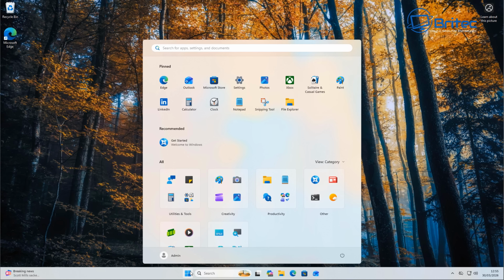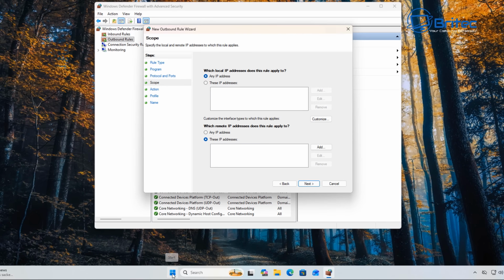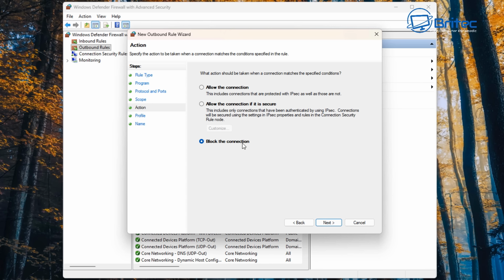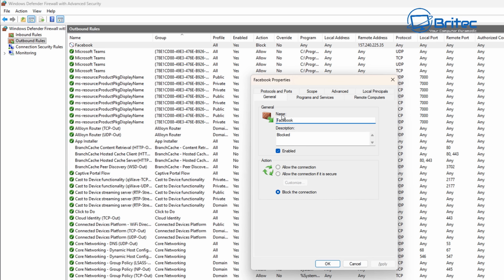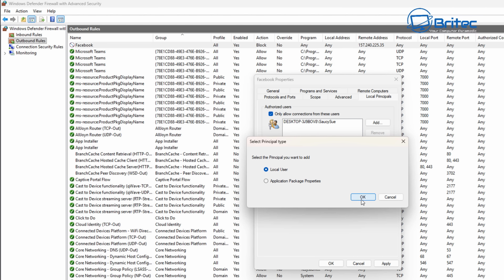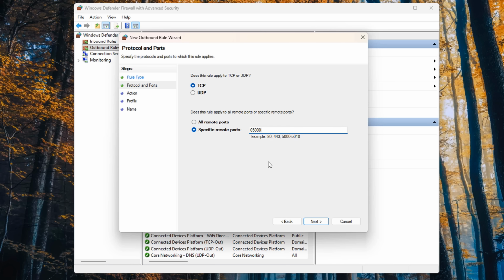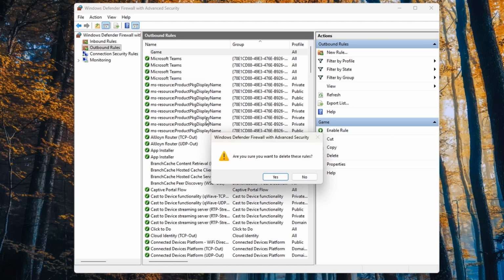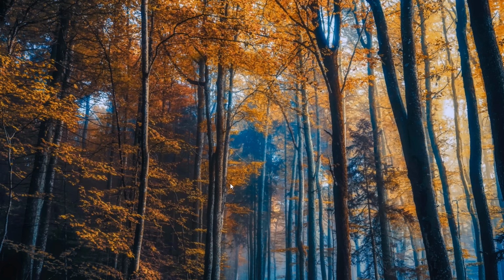Windows Firewall: The ONLY Settings You Actually Need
Stop guessing and start securing. Most people either ignore the Windows Firewall or mess with settings they don't understand. In this video, we’re cutting through the jargon to show you the ONLY settings that actually matter for 2026.

Whether you're a gamer trying to lower ping, a remote worker protecting sensitive data, or just a casual user, these 5 tweaks will harden your PC without breaking your internet connection.

What you’ll learn:

How to access the Advanced Security interface.

The difference between Private vs. Public profiles.

Which "Inbound Rules" are actually dangerous.

How to whitelist apps safely.

One "Hidden" setting that stops background telemetry.

Chapters:
0:00 - The Problem with Default Settings
1:18 - Block a Website with Windows Firewall
6:52 - Exceptions for people to bypass rules
7:54 - Open port on Windows Firewall
10:14 - Block program on Windows Firewall